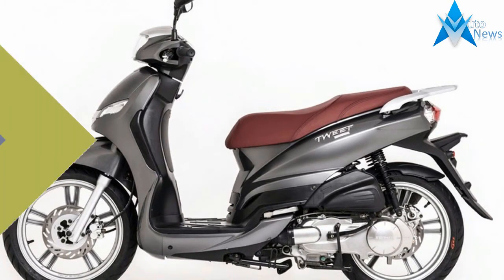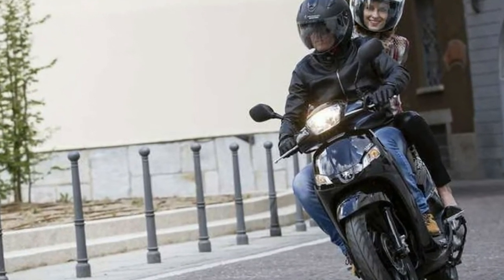WOW AMAZING !!! 2017 Peugeot Tweet Double Black 125 Price & Spec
WOW AMAZING !!! 2017 Peugeot Tweet Double Black 125  Price & Spec - At the heart of the Speedfight 20 Edition is an air-cooled two-stroke engine, fed by a Dell’Orto carburettor. Stopping power comes from a powerful Shuricane front disc with four-piston radial calliper,